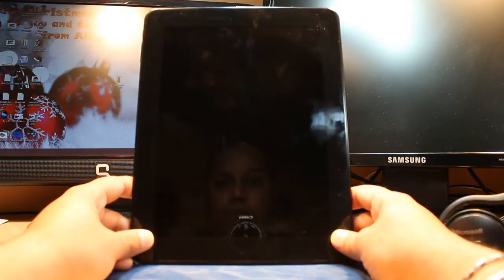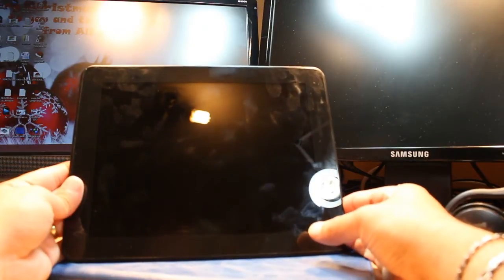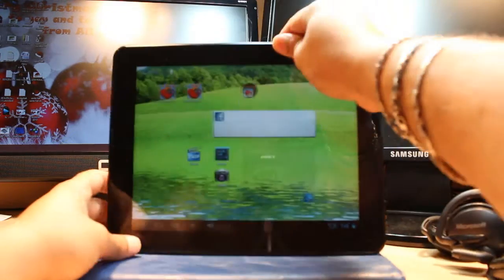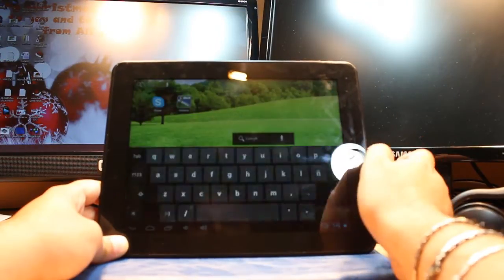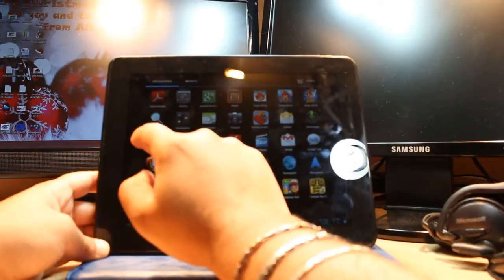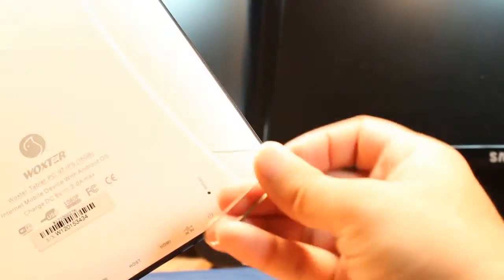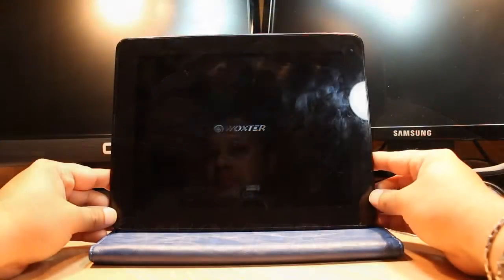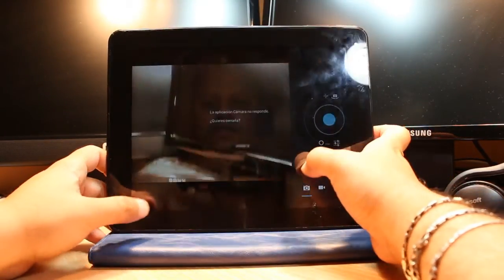Fix Woxter Tablet PC 97 IPS OS problem